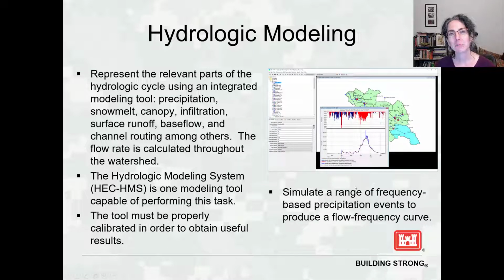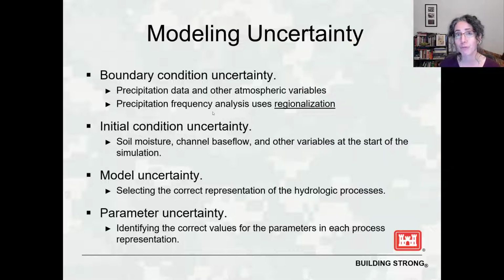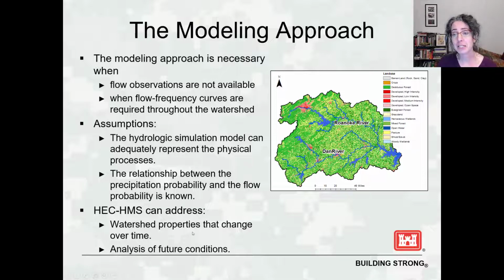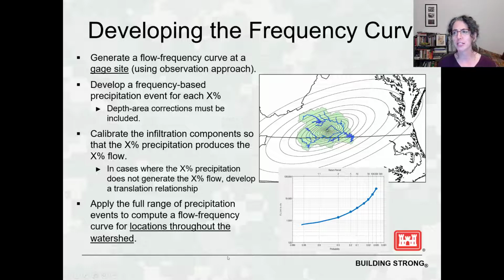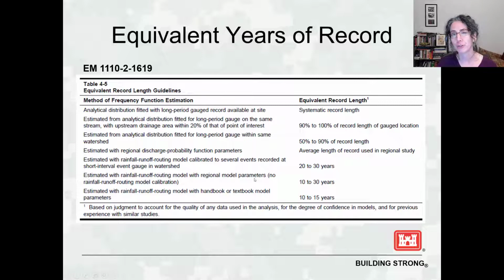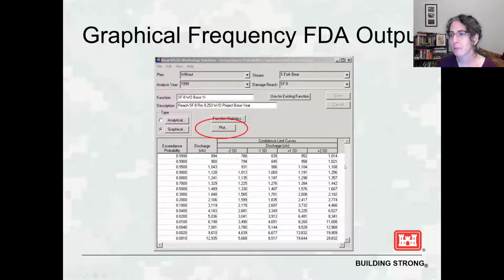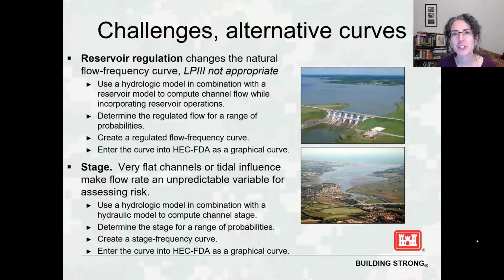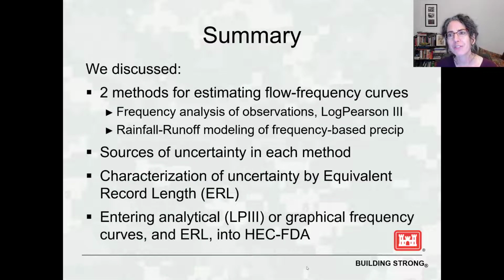Uncertainty in Exceedance Prob Functions 2022 part 3